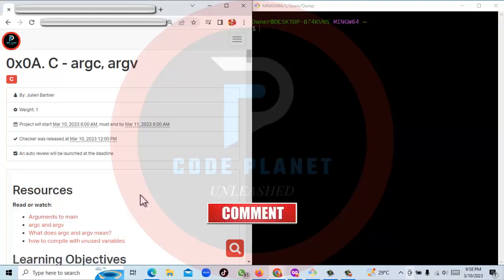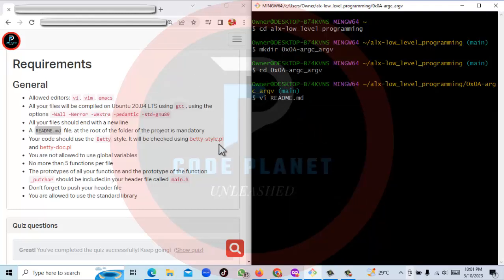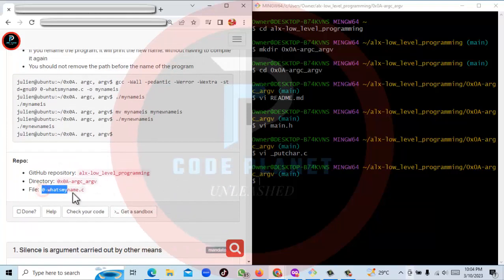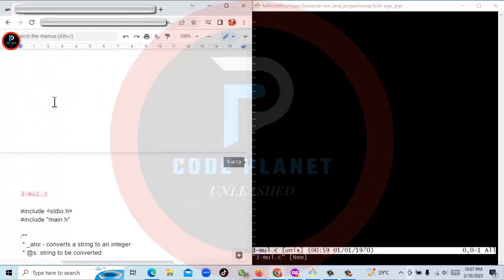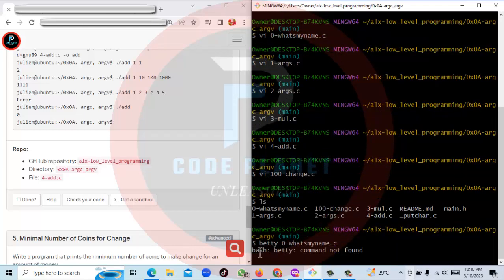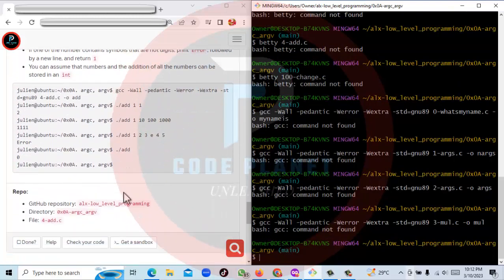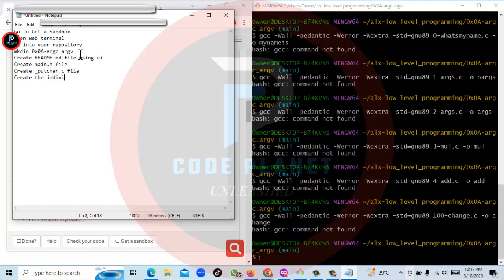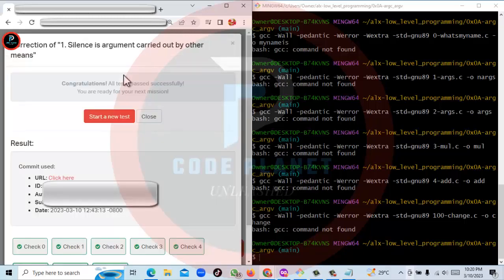0x0A. C - argc, argv -200% Complete Step by Steps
0x0A. C - argc, argv -200% Complete Step by Steps